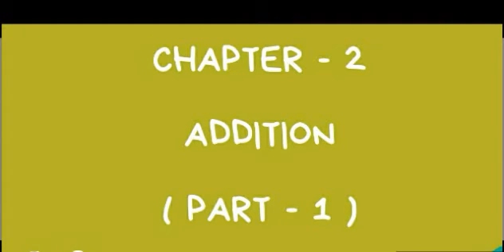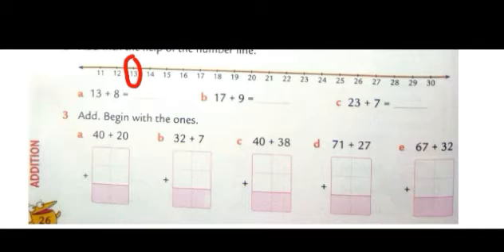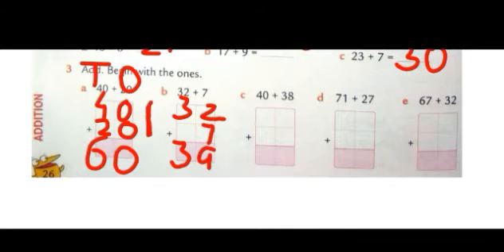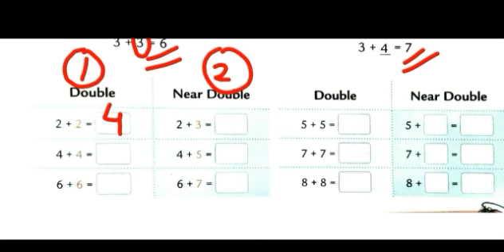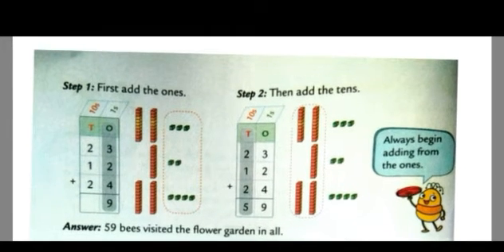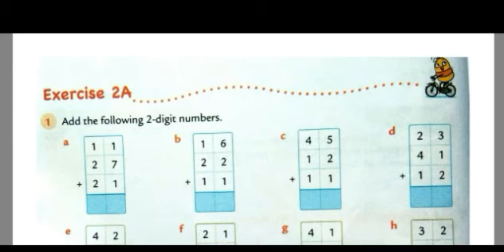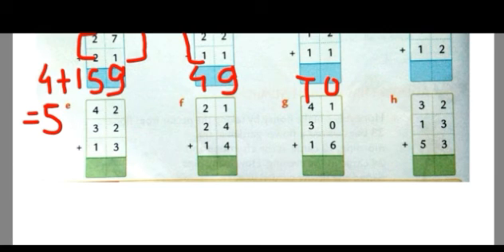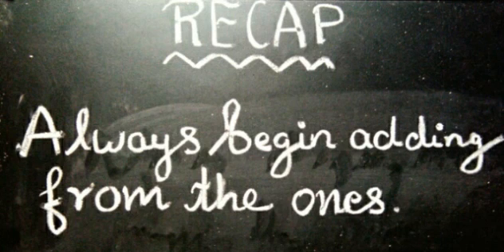Greatmen Online Learning Class 2 Maths 0201